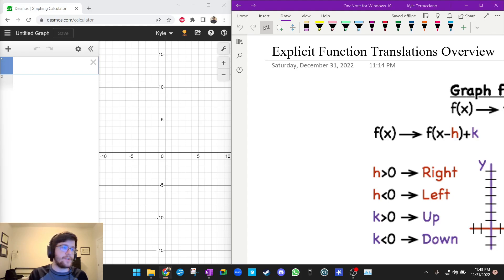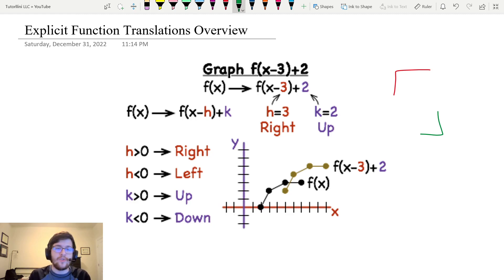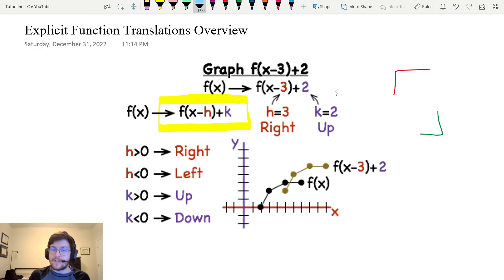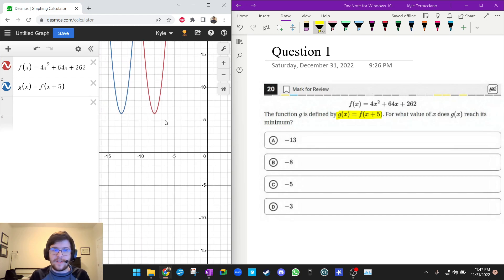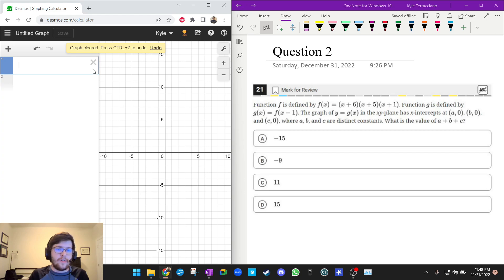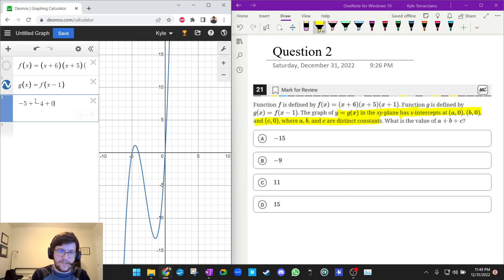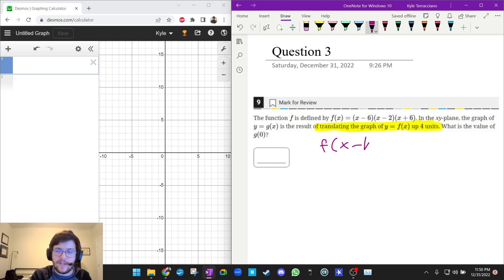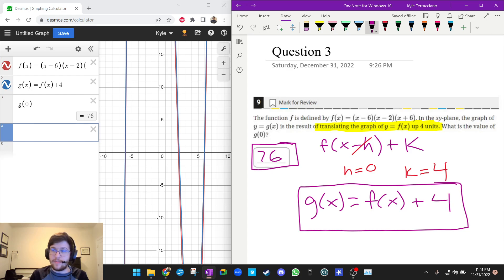Digital SAT Math - Desmos Lesson #12 Function Translations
Check out this calculator lesson - Digital SAT Math Desmos Lesson #12 Function Translations - created by an 800 SAT Math scorer. Learn how to use Desmos to solve questions more efficiently and even get answers to questions you know nothing about.